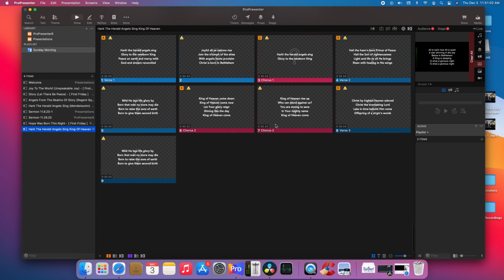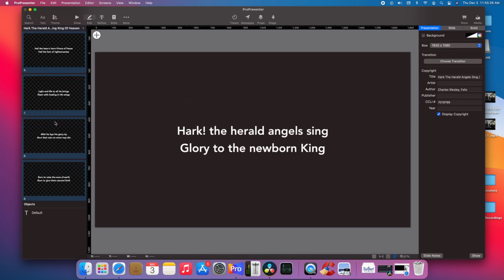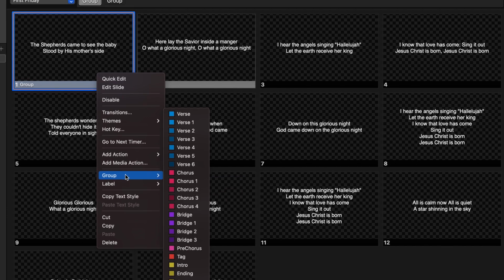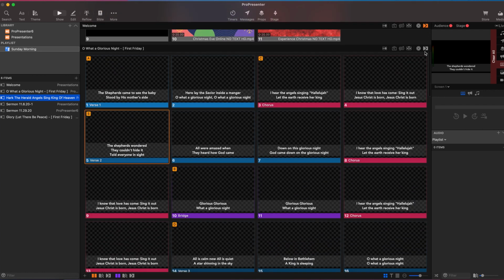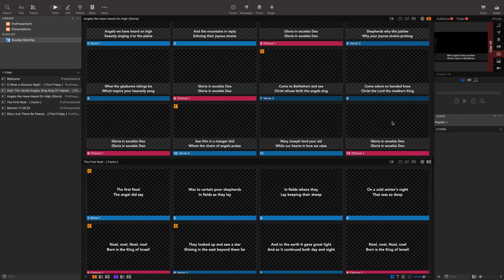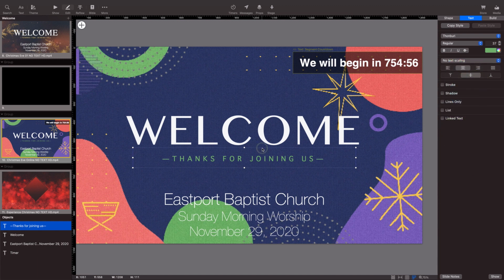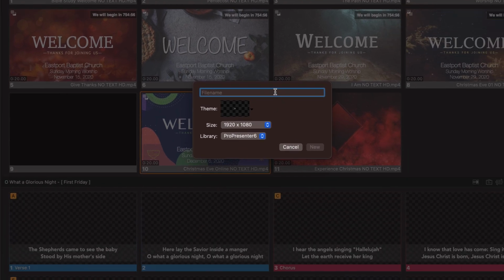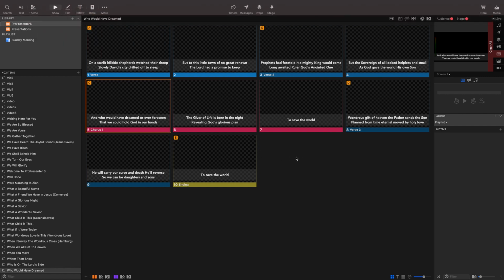ProPresenter 7: Lyrics for Livestream Tutorial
In this video, I explain how we setup our lyrics for our livestream in ProPresenter 7.